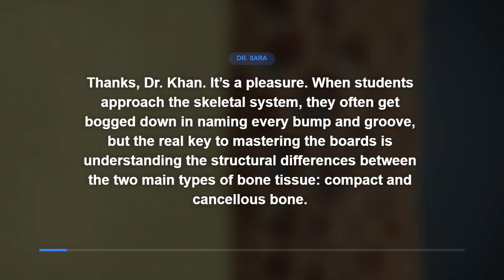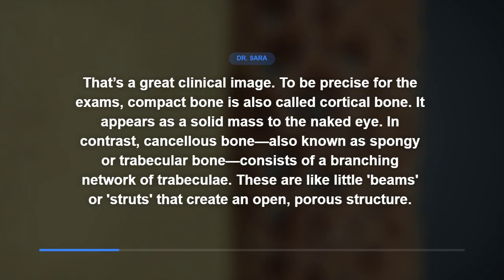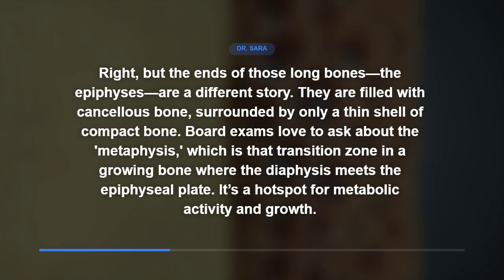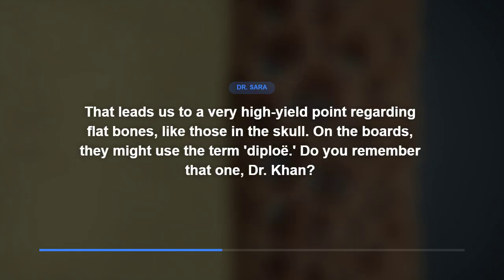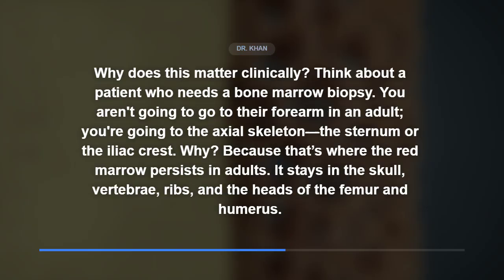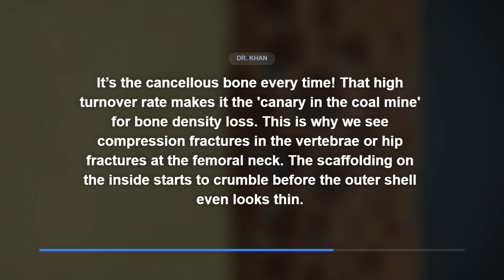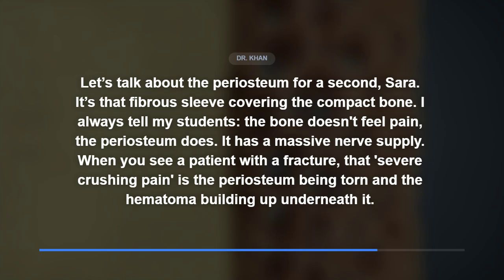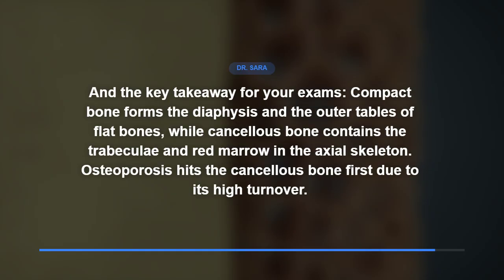Compact vs Cancellous Bone | General Anatomy | Chapter 05 | Medical Podcast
Deep dive into Compact vs. Cancellous Bone.

The structural differences between the solid mass of compact bone and the branching trabeculae network of cancellous bone.